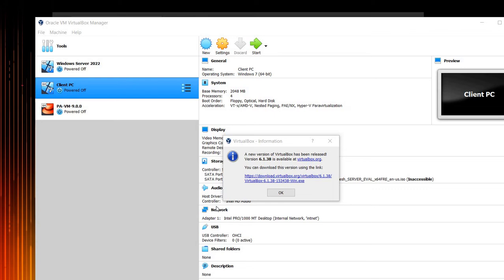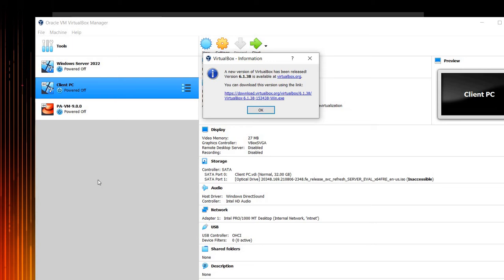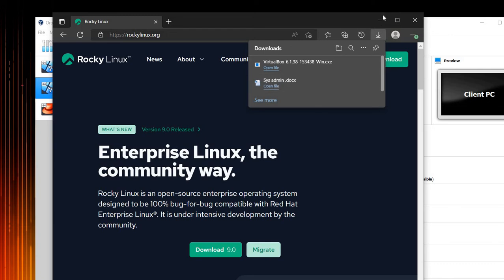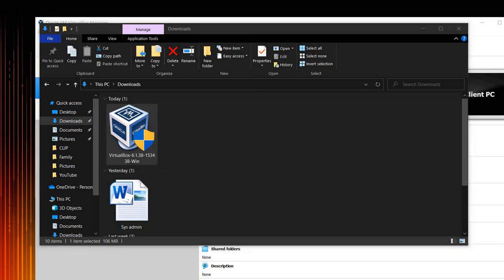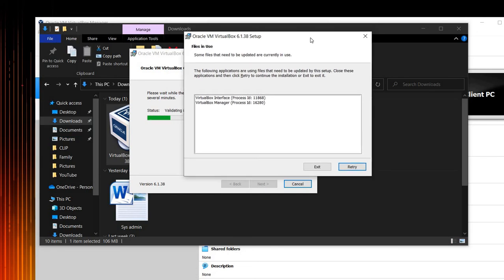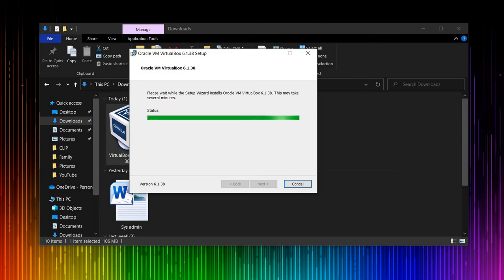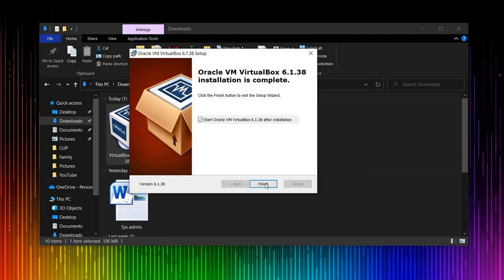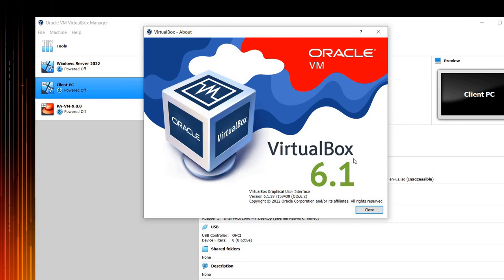How to upgrade VirtualBox? how to update VirtualBox without error?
The best ways to update or upgrade your VirtualBox without any error

you can find me on Udemy as well